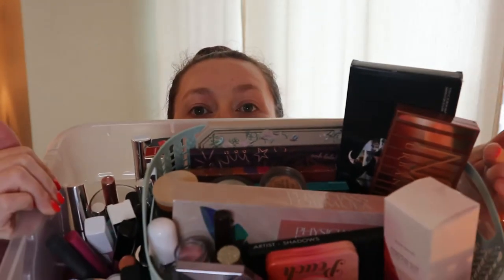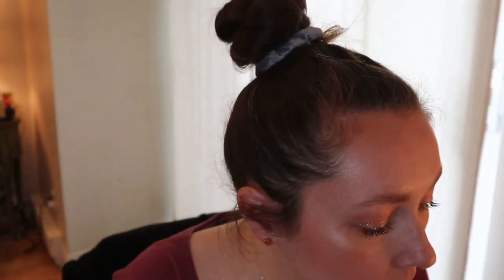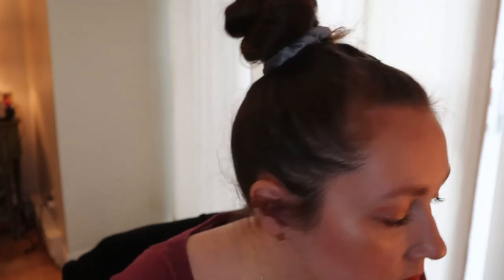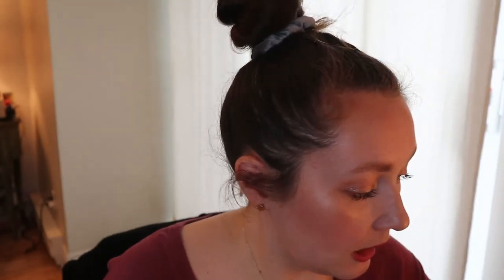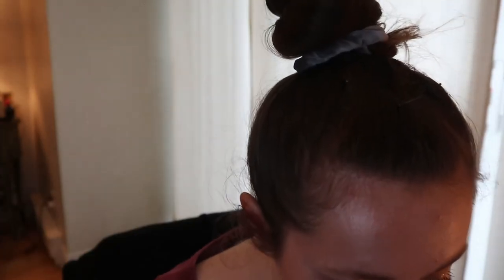GRWM Using My Spring/Summer Makeup Basket!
Hey guys! In today's video, I'm getting ready using some of the products I pulled for my spring/summer makeup basket!

PRODUCTS USED:

FENTY BEAUTY BY RIHANNA Sun Stalk'r Instant Warmth Bronze in Shady Biz (mini size)
TARTE Seaglass Liquid Eyeshadow - Rainforest of the Sea Collection in Suite Life
TARTE Amazonian Butter Lipstick in Tulip